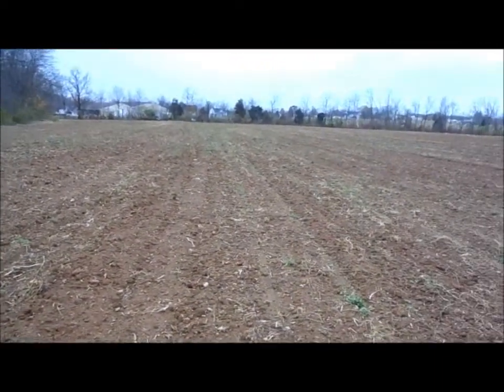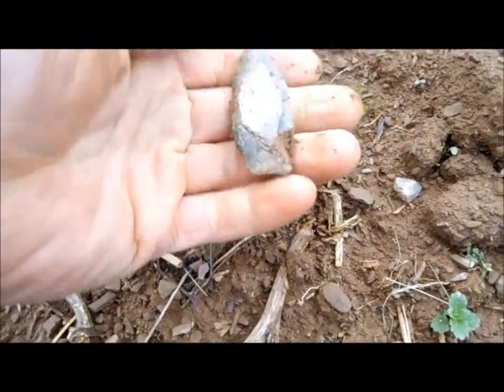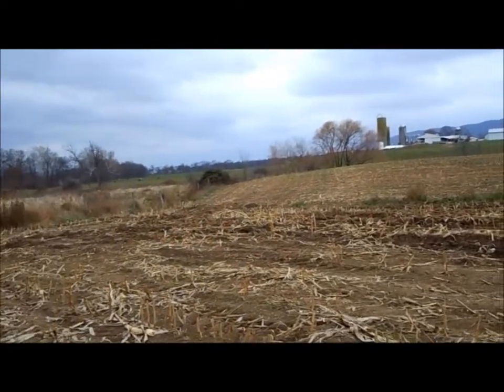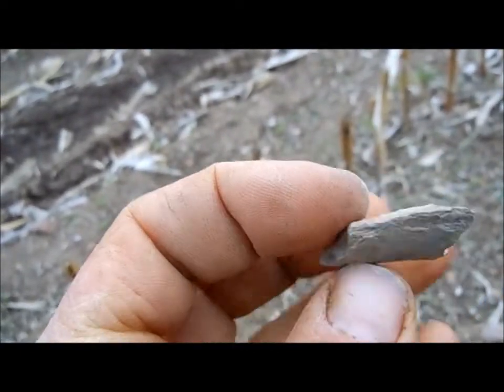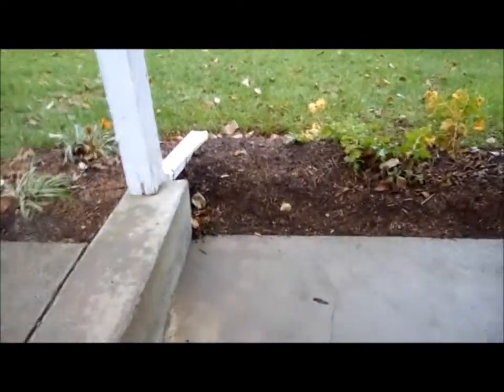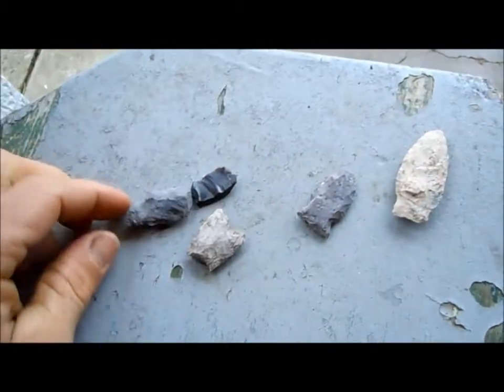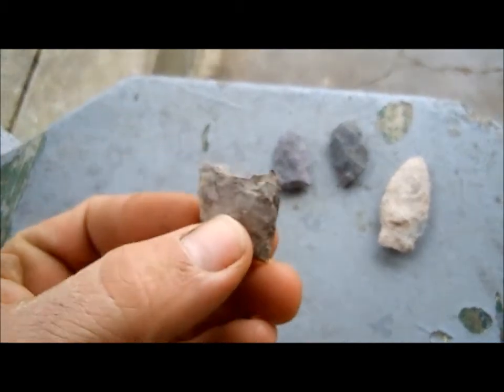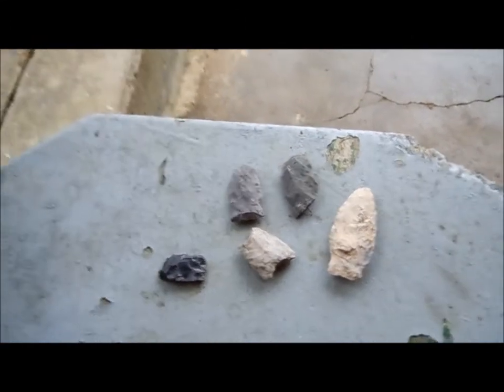#53 A couple rhyolite field finds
A couple more points.  I believe the bigger one is a Fox Creek or Conewago point.  Lots of rain and a couple of my good sites are plowed up, so hopefully more to come!